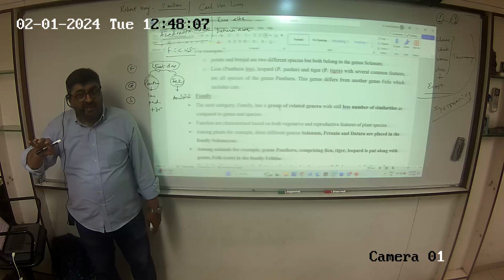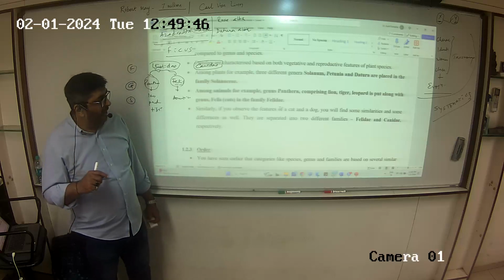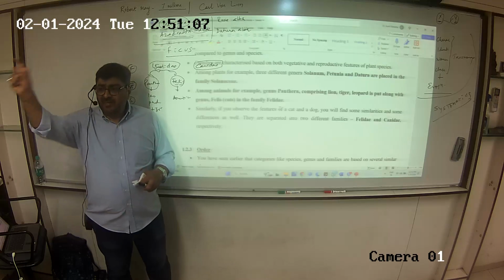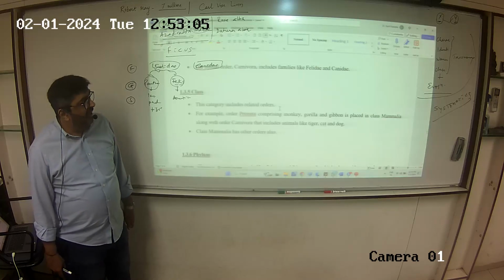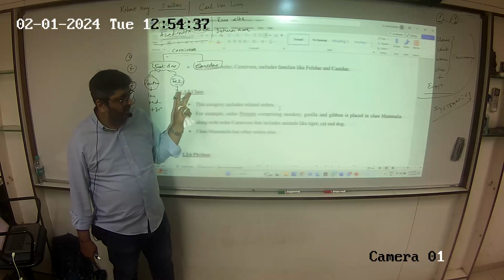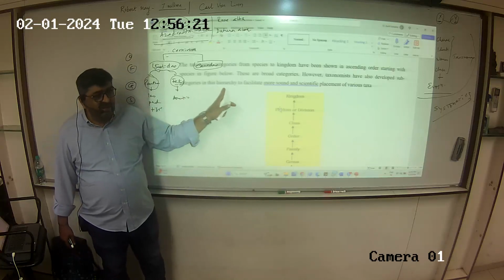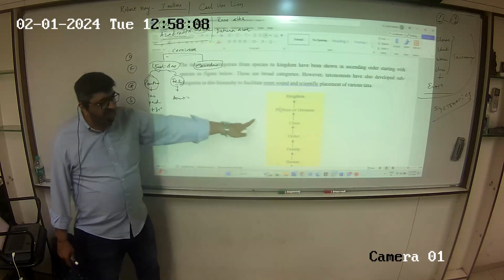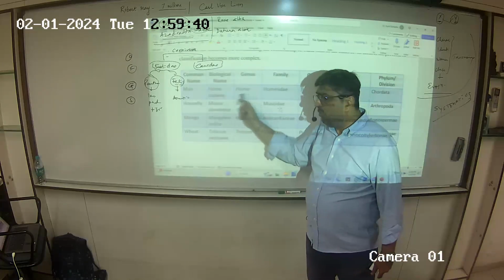Living World Lecture 1 Part 3